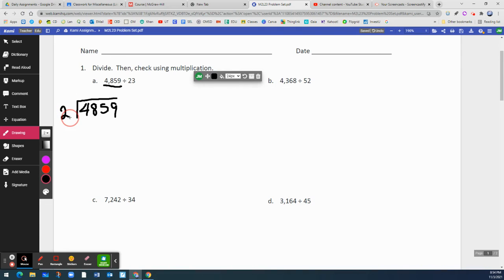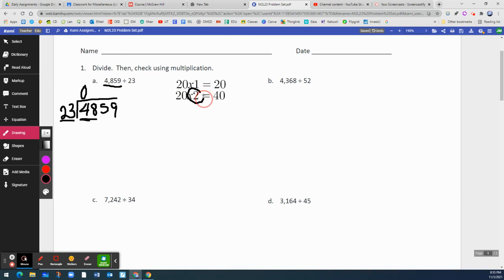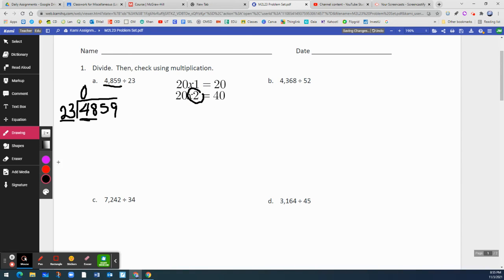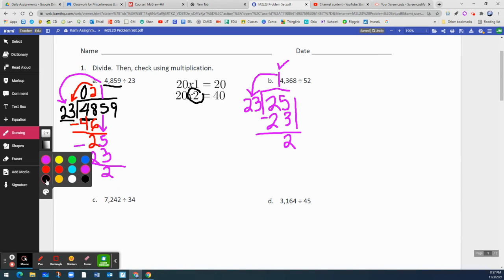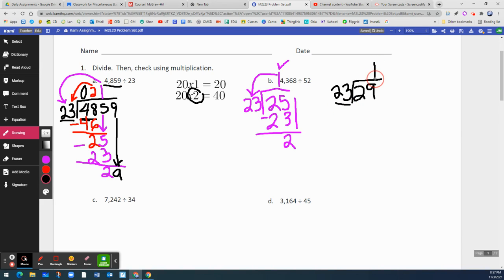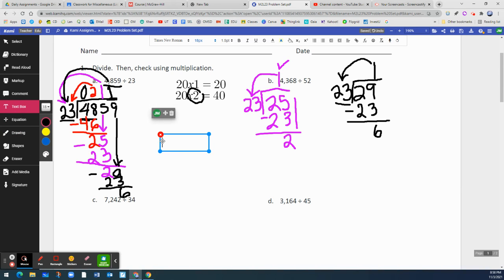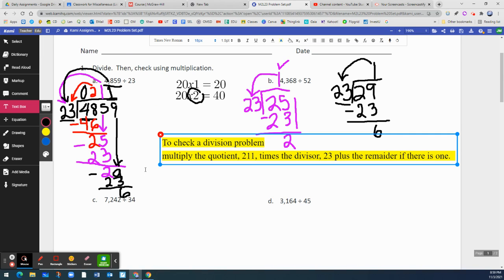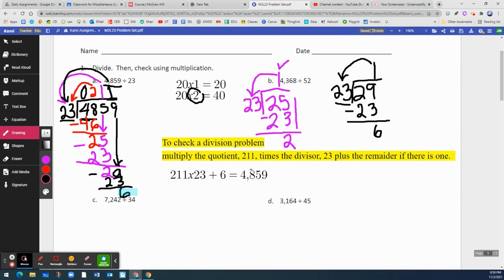M2L23 Solving long division as a series of simple divisions.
Long division solve as a series of simple divisions.